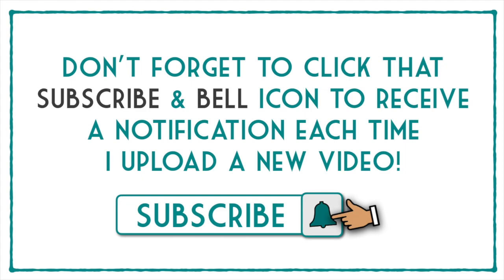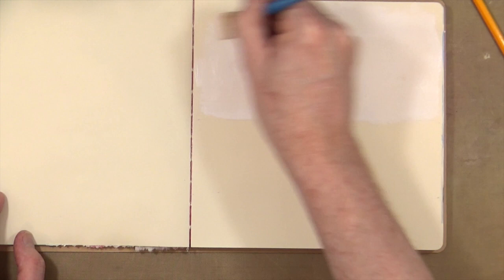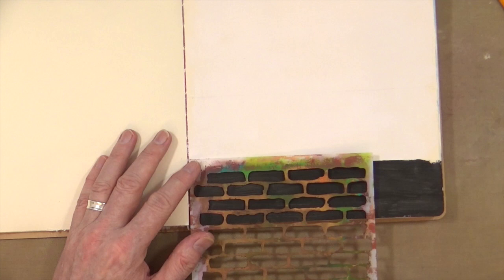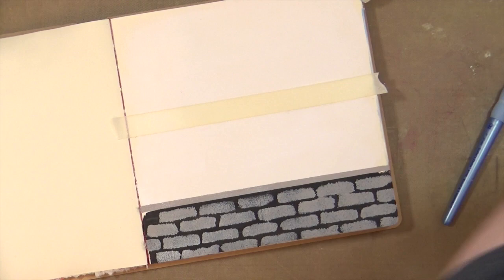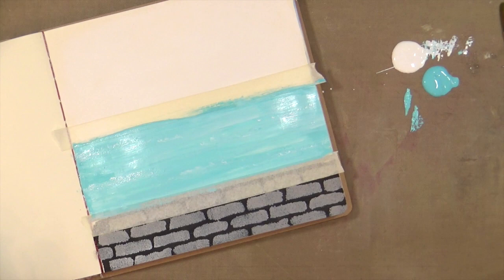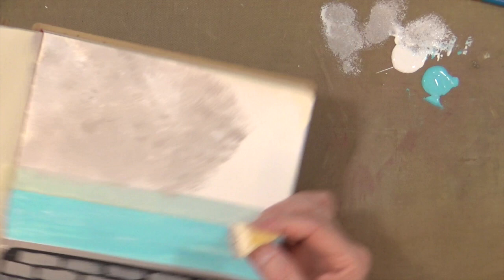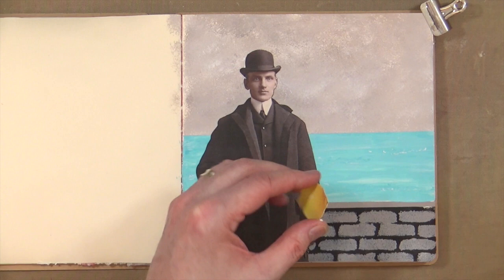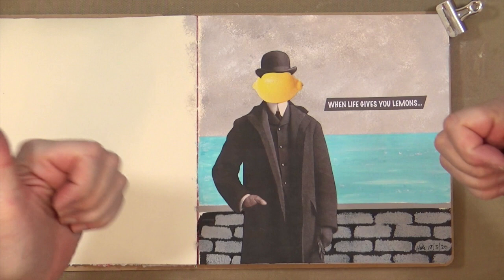When Life Gives You Lemons - Mixed Media Art Journal Page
Today I'm having a go at creating an art journal page which is a homage to the 1964 painting by René Magritte entitle "The Son of Man". Magritte was a Belgian surrealist painter. It's the perfect inspirational jumping off point to create an art journal page which I think fits the situation the world finds itself in at the moment.